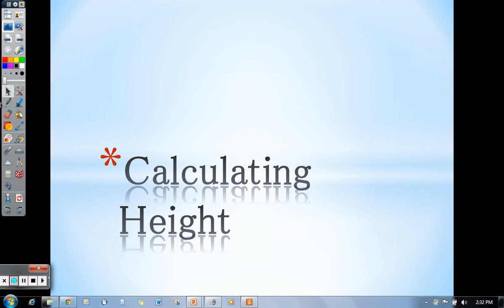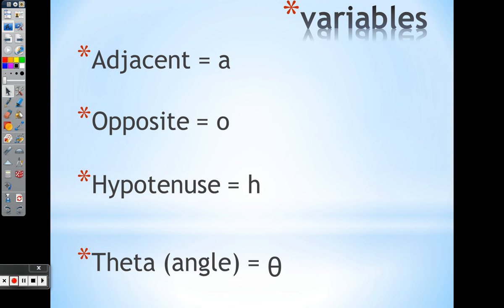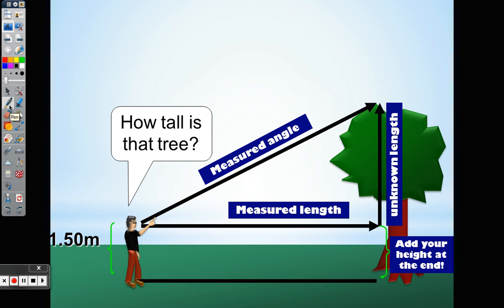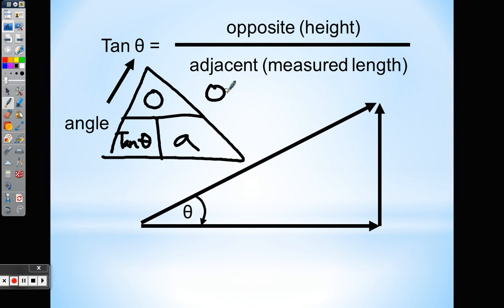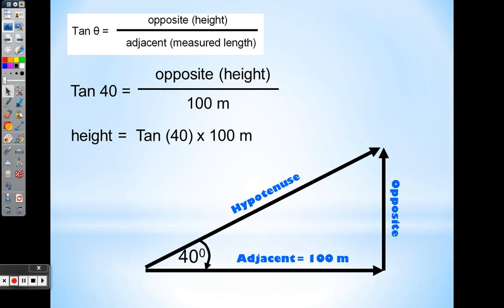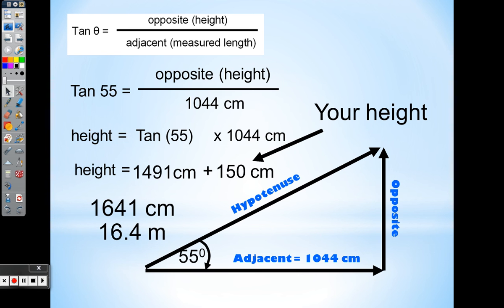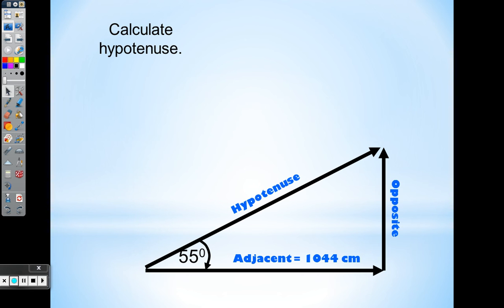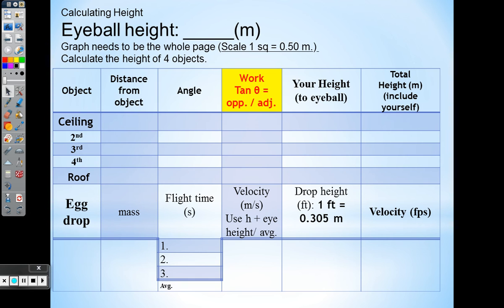Egg drop calc